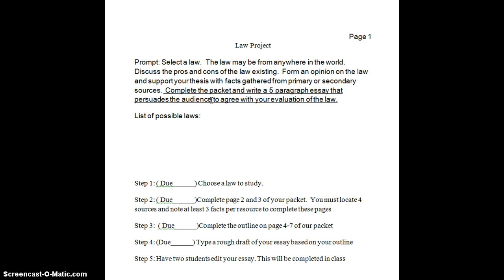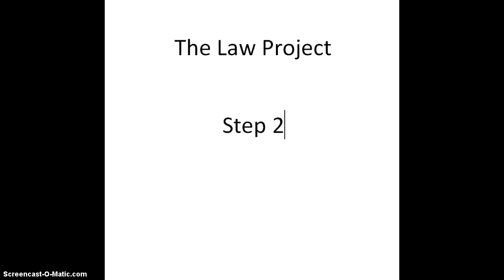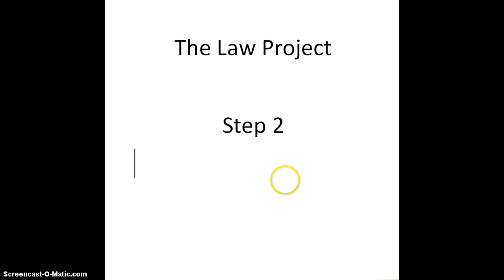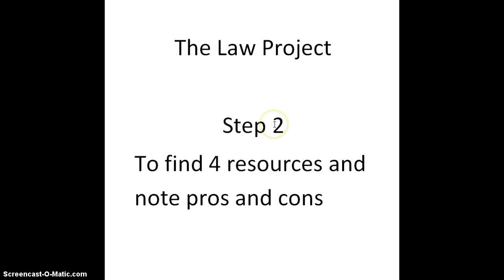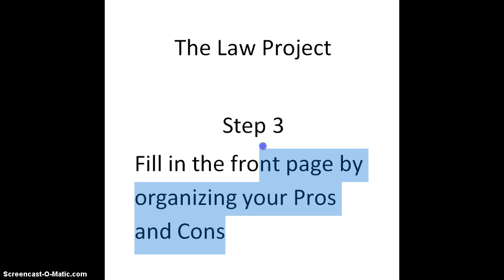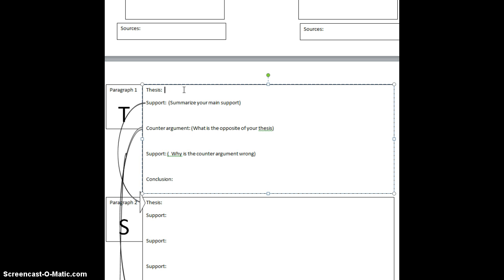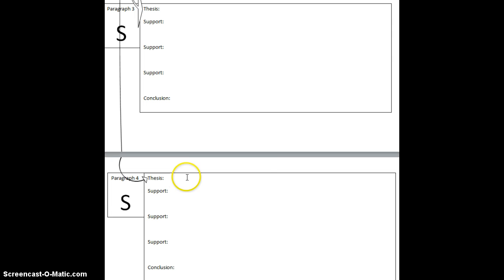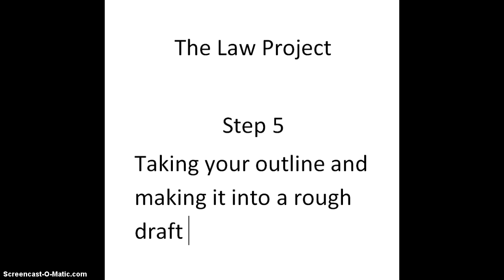Law project version 1